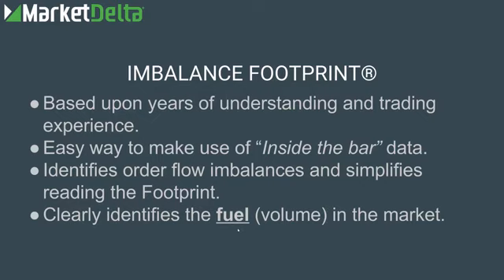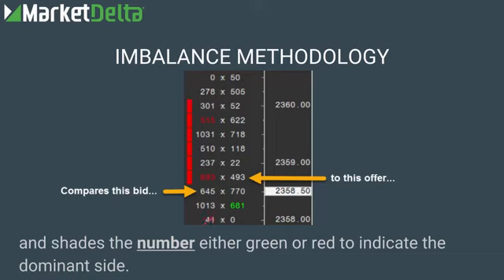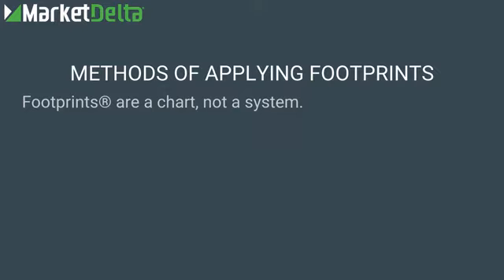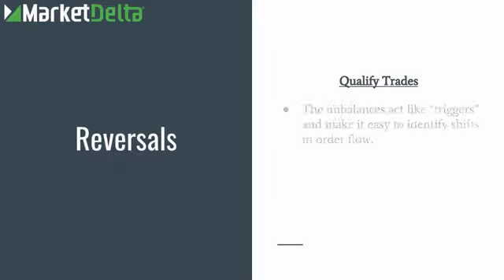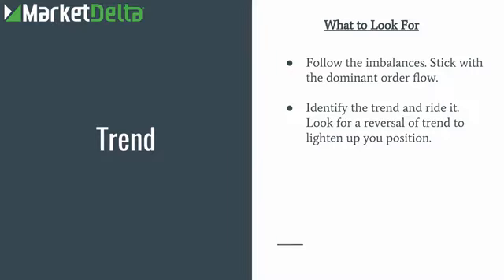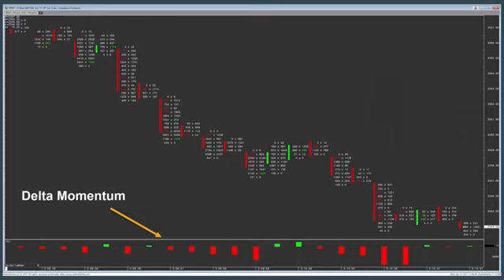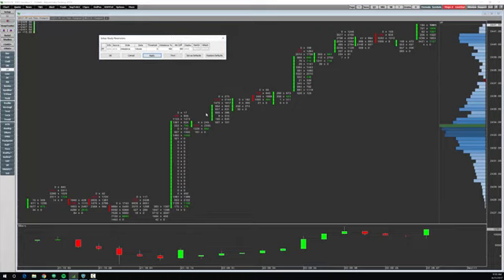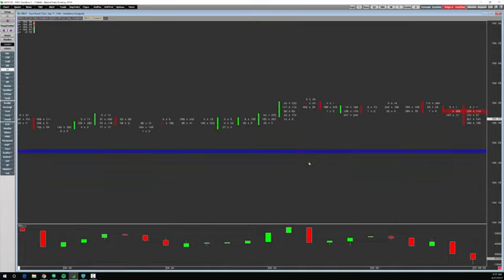2 Footprint Deep Dive Imbalance Footprint